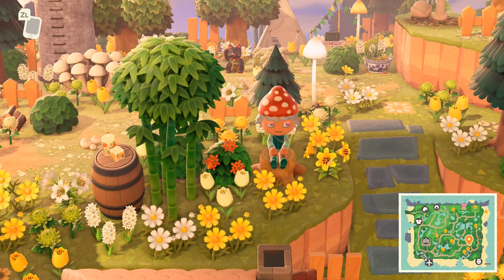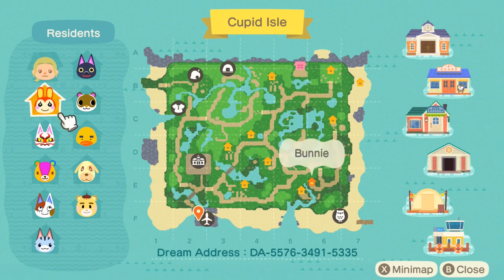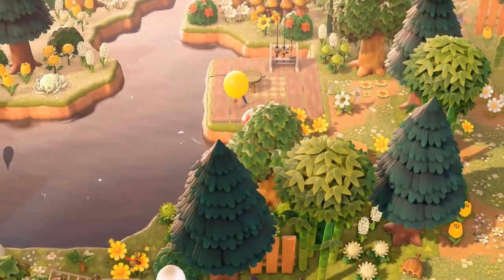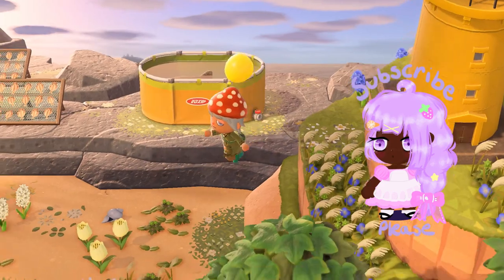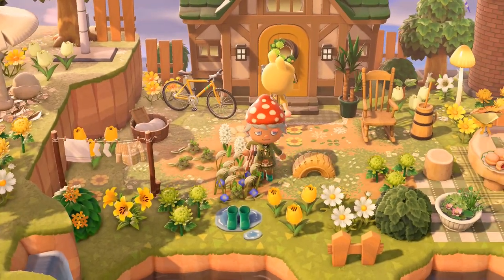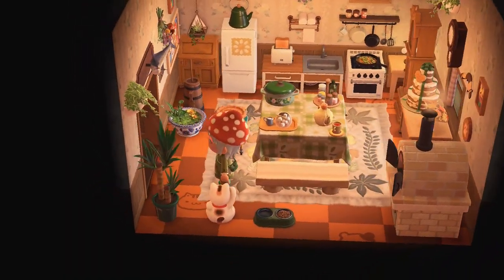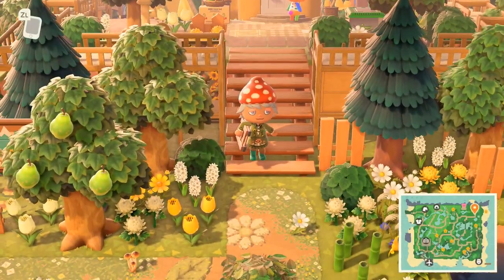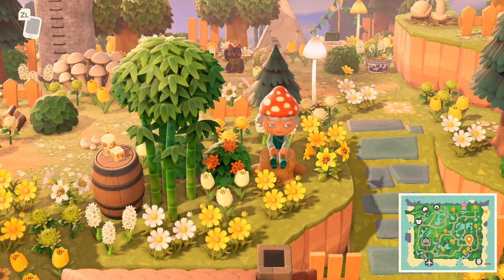OVERGROWN SPRINGCORE ISLAND TOUR | FOREST WITH CUTE AREAS! Animal Crossing New Horizons//Cotton Lace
Overgrown Springcore island tour! Follow the island creator @kisskabuki on Instagram, here is the

･*:.｡..｡.:*･ﾟ°･*:.｡. °･*:.｡.